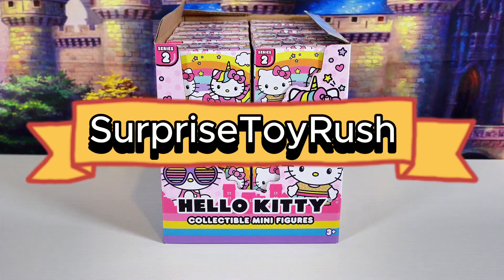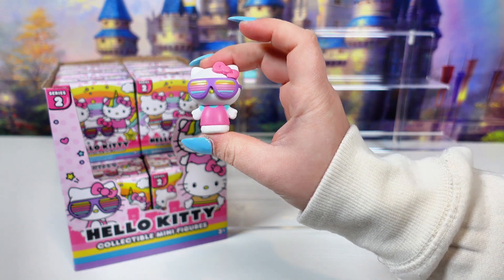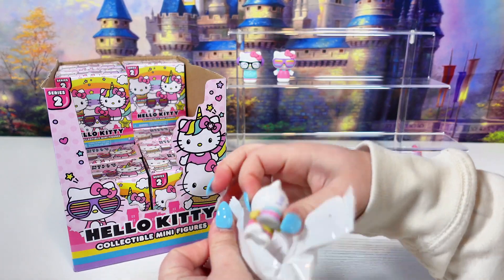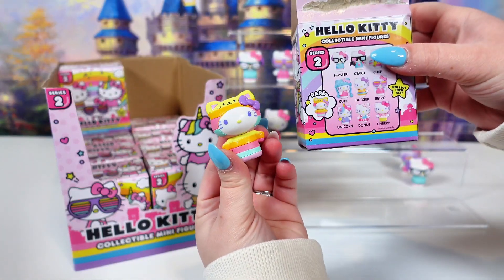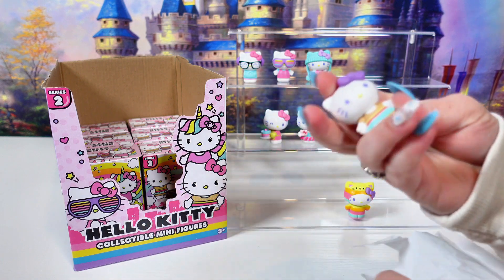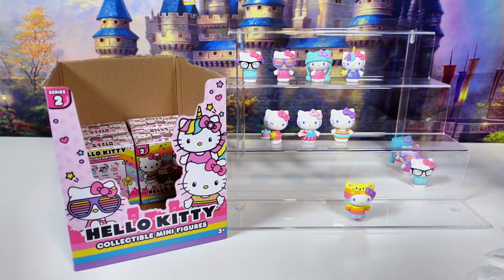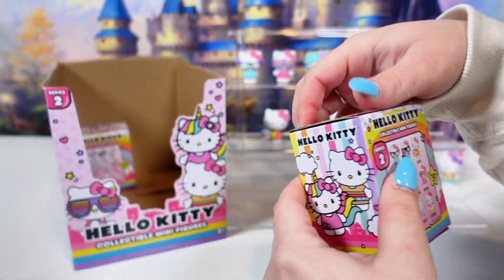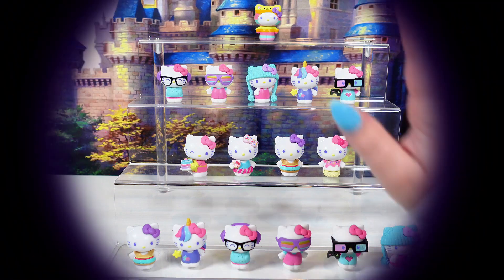Hello Kitty Series 2 - FULL CASE OPENING!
Hi friends and welcome back! In todays video we will be opening a full case of series 2 Hello Kitty collectible mini figures! Will we find the rare figure?! Watch until the end to find out!